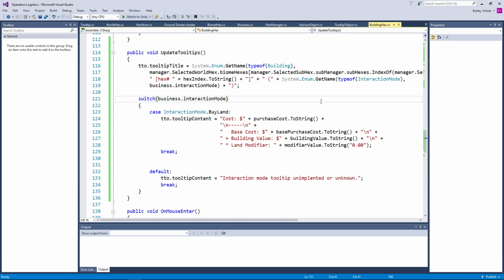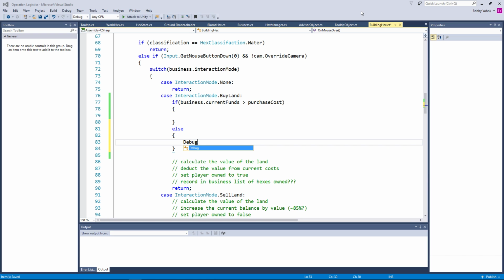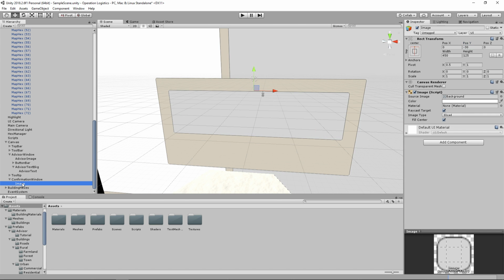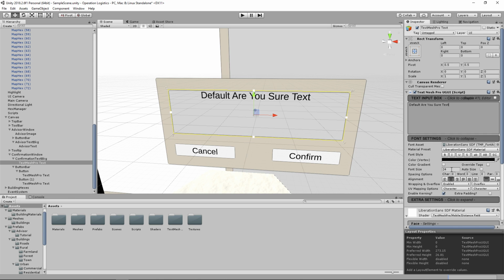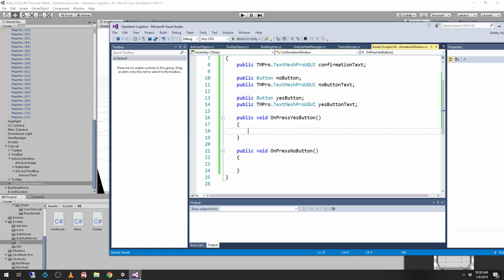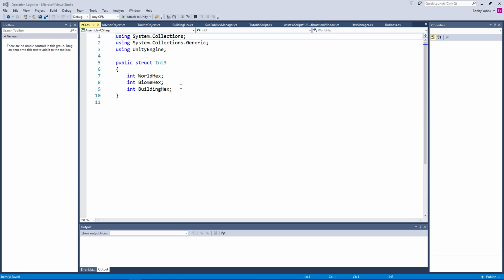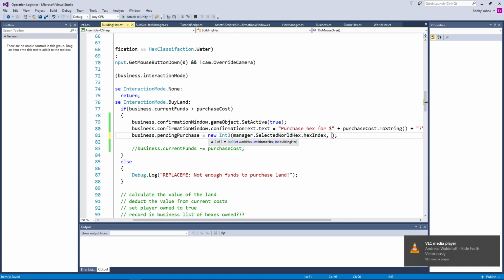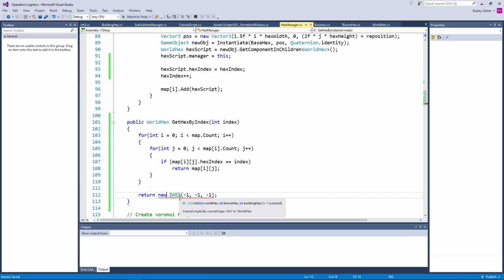Operation Logistics | Episode 98